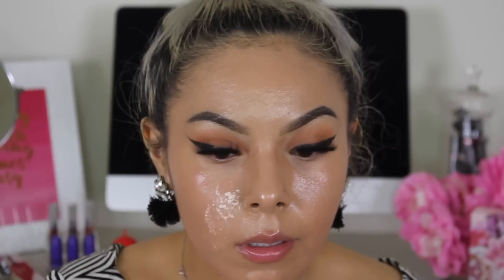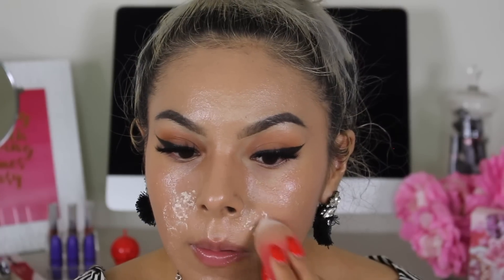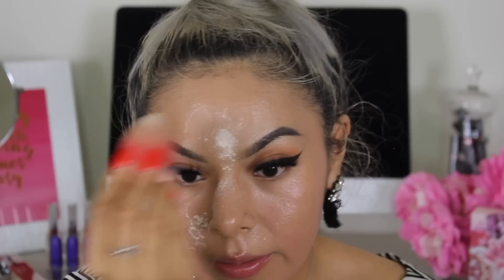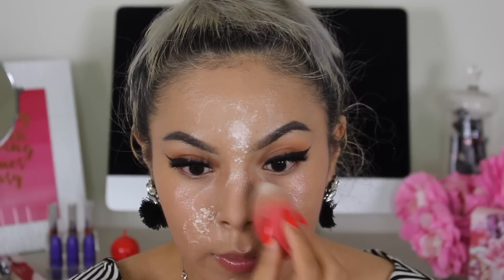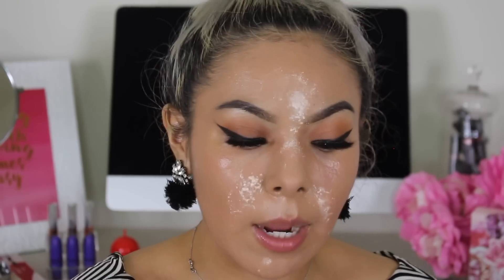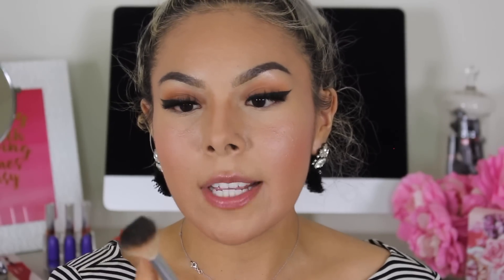SUMMER SWEAT-PROOF MAKEUP ROUTINE!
OPEN ME!

Products Mentioned:
Lancôme Skin Feel Good
It Cosmetics Bye Bye foundation
Mac X Patrick Starr Loose powder
Laura Mercier Ultra Long Wear Conclear
Milani Luminouso Blush
It Cosmetics Bye Bye Pores Bronzer
It  Cosmetics Pressed Powder Illumination
Mac Fix Plus Matte Spray